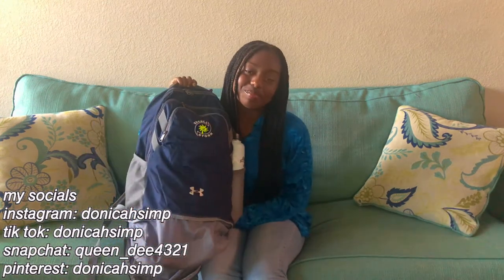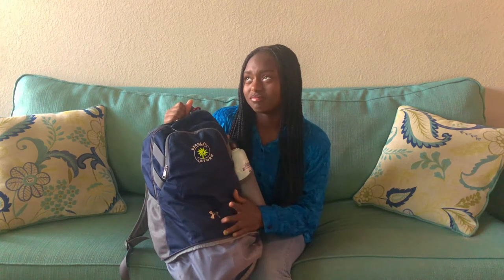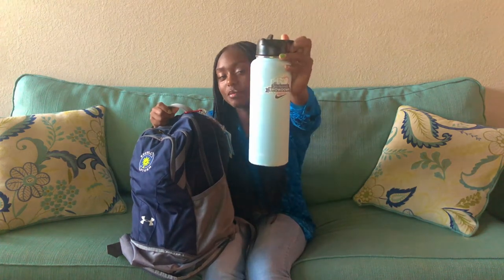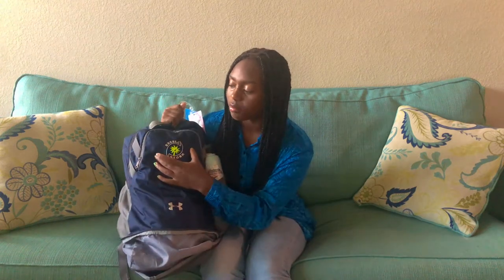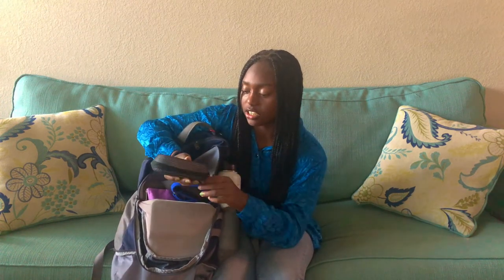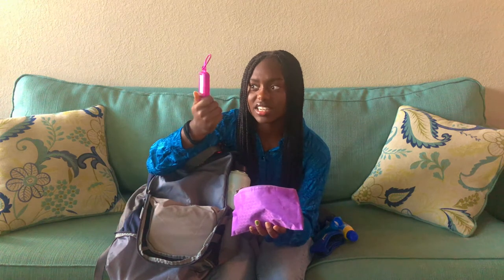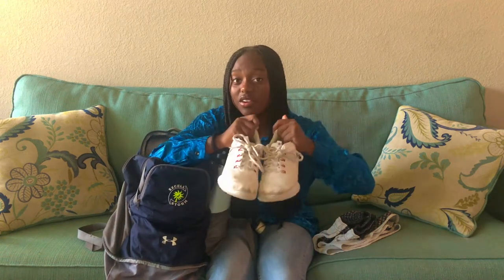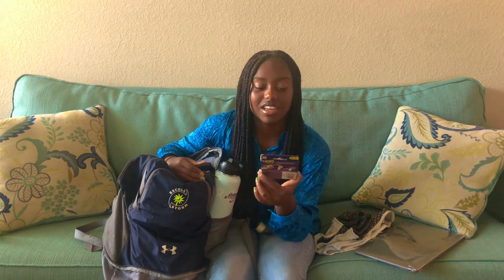what's in my volleyball bag!! || Donicah Simpson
Hey homies! In today's video, I’m going to be going through my volleyball bag. Right now, I’m in the middle of my club & sand season as well as doing conditioning for my high school. So it’s been a huge part of my life recently. I hope y’all enjoy watching this video! :) - Donicah

LINK FOR THE VOLLEYBALL SHOES
The shoes that I’m wearing right now are the Nike Zoom HyperAce 2s in red

faq’s
how old am i? 15; sophomore
what camera do i use? Sony Handycam HDR-PJ230+ or iPhone 8+
where do i live? south carolina
when do i upload? every friday @ 11 a.m. EST

comment any videos that you want to see !